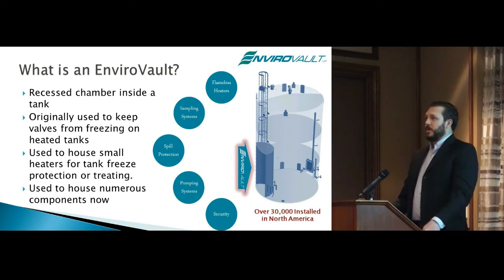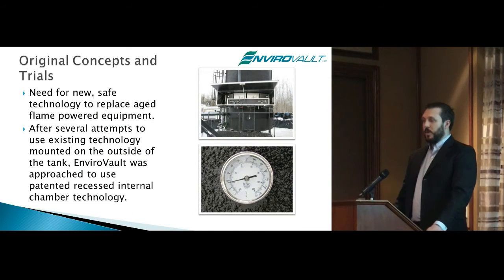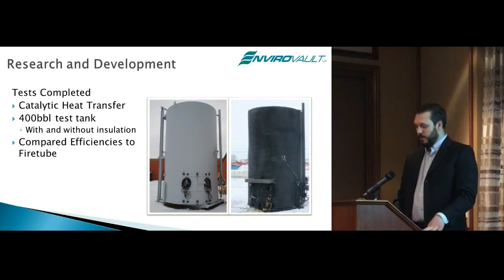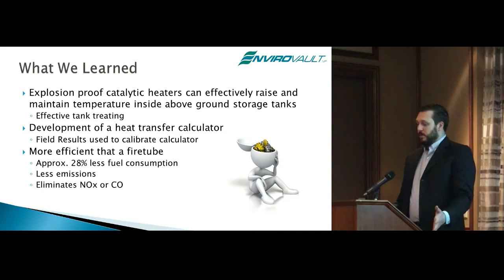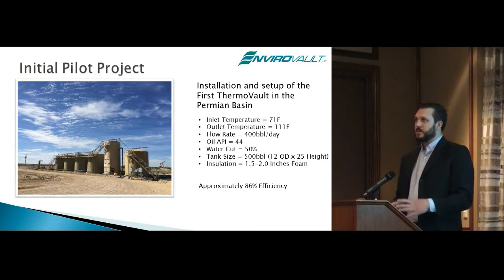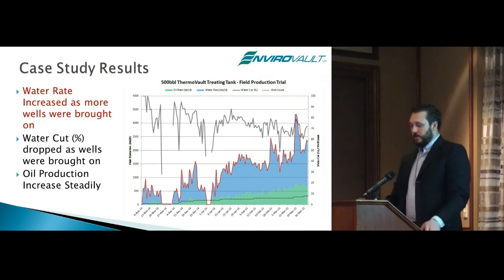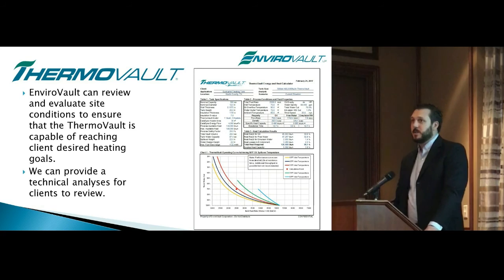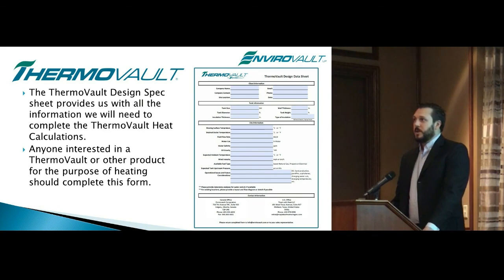Well Site Facilities 2017 Design & Engineering Forum, Houston Texas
ThermoVault EnviroVault Presentation Matt Acheson Well Site Facilities 2017 Design & Engineering Forum, Houston Texas